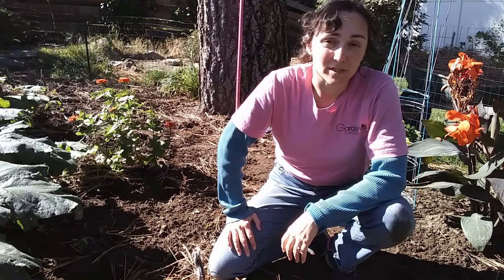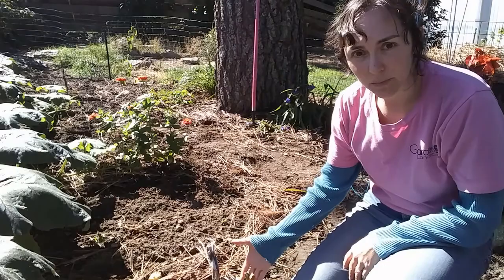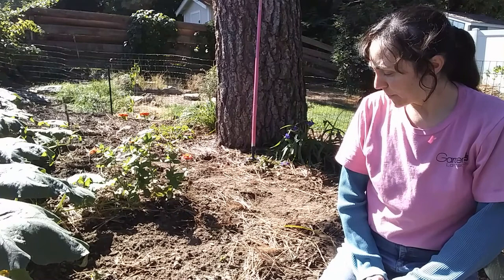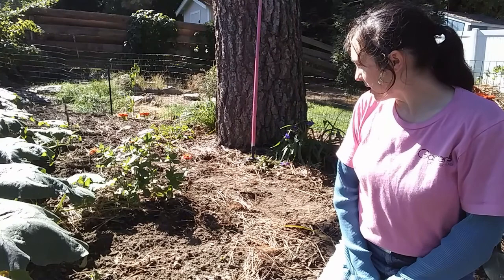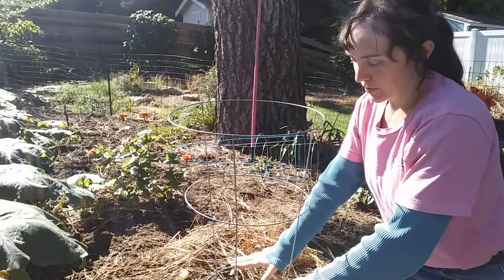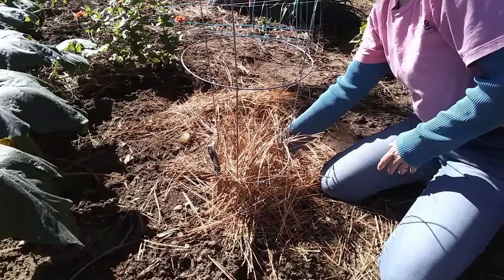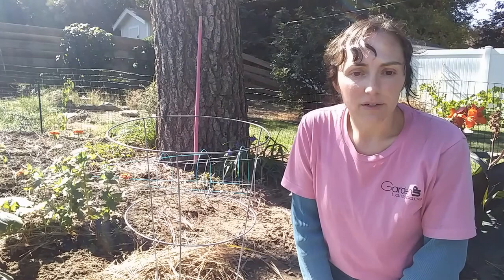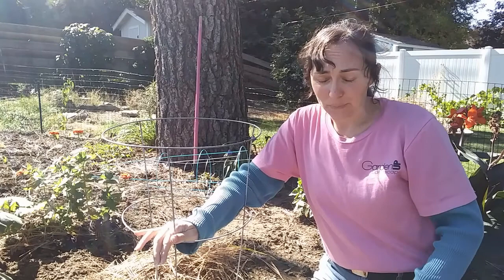UPDATE on Huckleberries & Other Experiments, and Fall Q&A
We've been short staffed and too busy to get new videos edited, so here's a quick update on everything we've been working on followed by some Fall Q&A.

Chapters:
00:00 - Intro
00:43 - Huckleberries : update, covering them & other plants for fall
05:52 - Potting soil & lawn alternative experiments
07:12 - Update on us - We are Hiring!
08:21 - Fall Q&A - When is the best time to plant
08:55 - Sowing a lawn in fall
09:12 - What are these bugs flying around?

We are located in the Inland Northwest so you'll learn a lot about our climate, zone and the unique growing conditions of this place we call home.